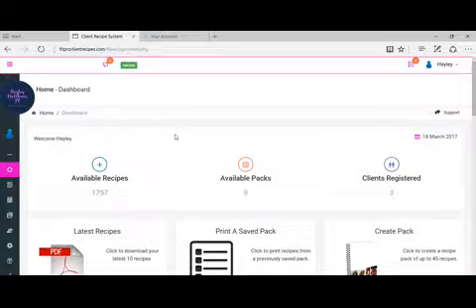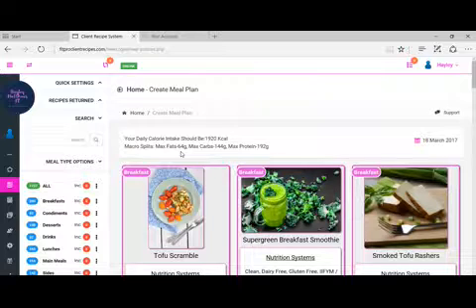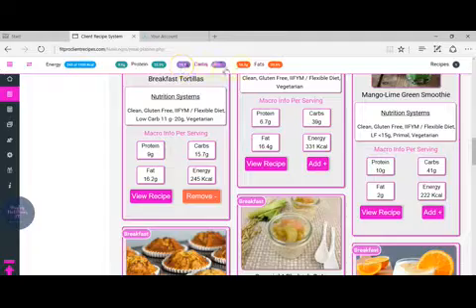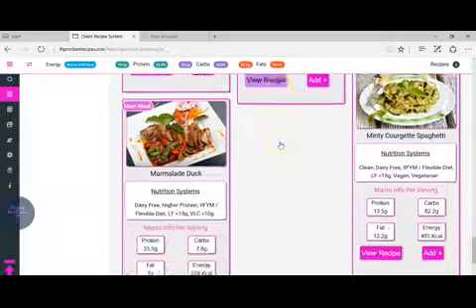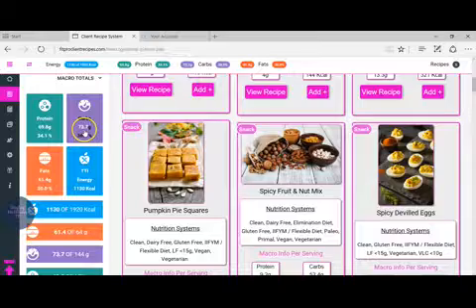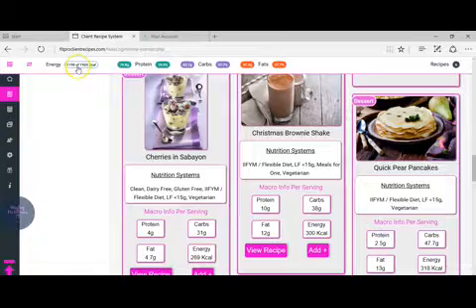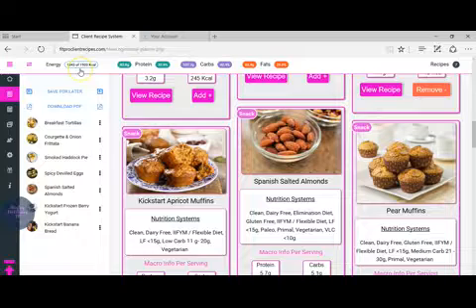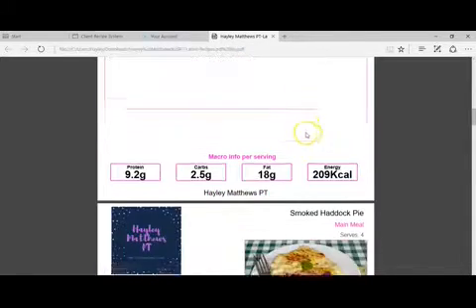The new 40 30 30 Calculator at FPCR V2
Check out the new 40 30 30 calculator in FPCR V2